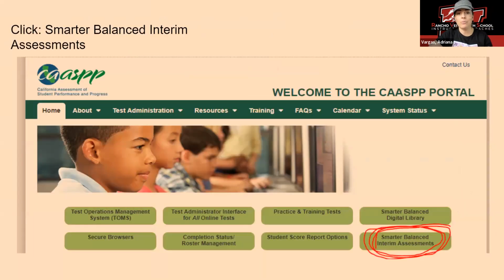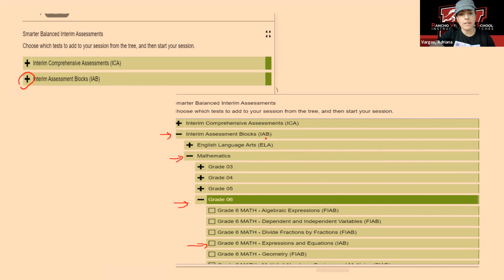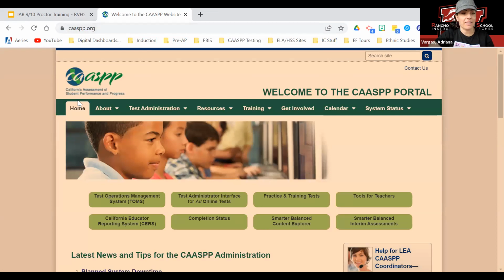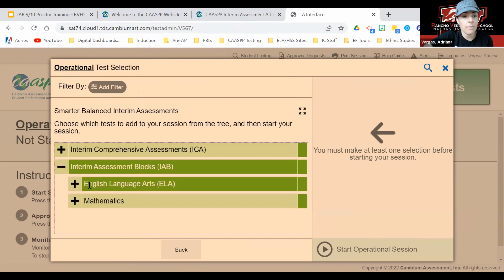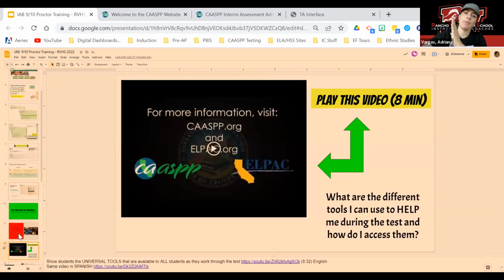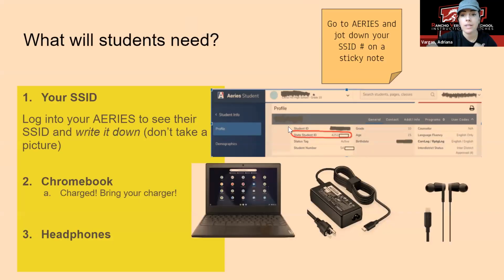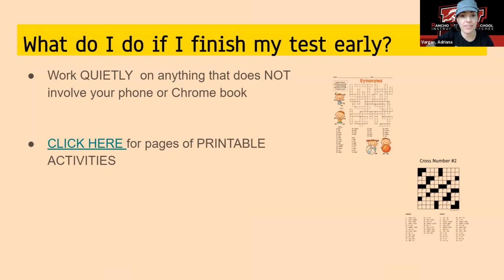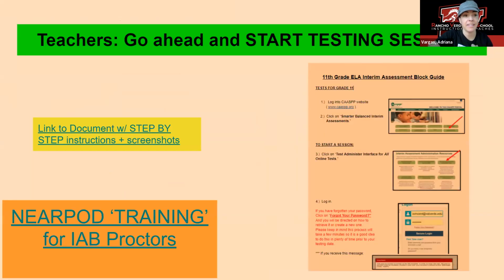IAB Proctor Training 2022 - RVHS